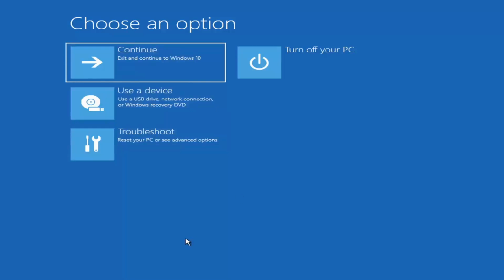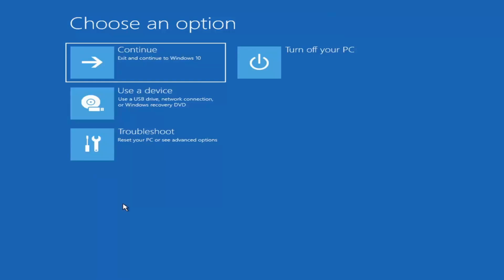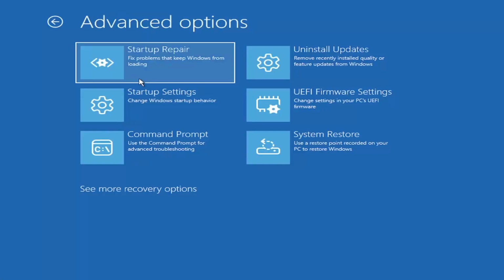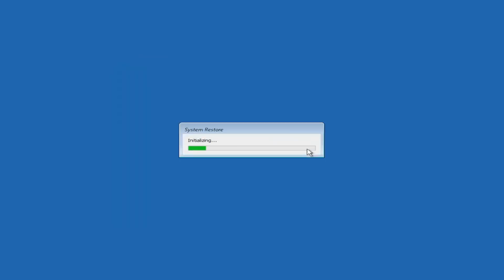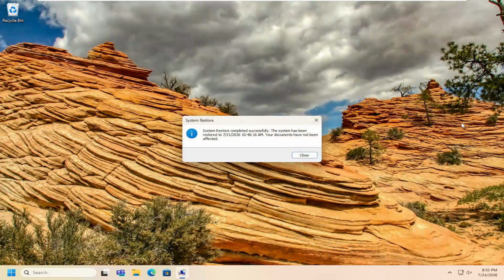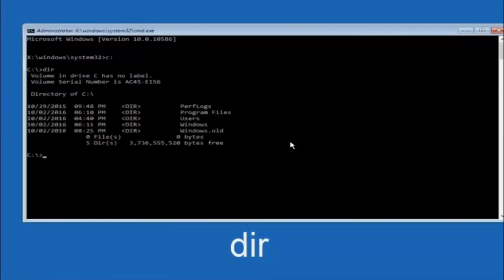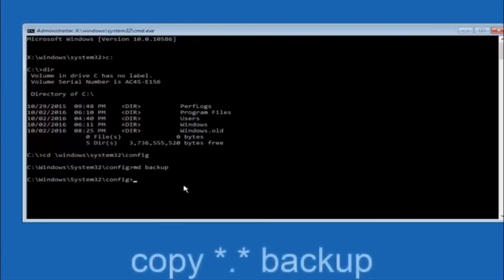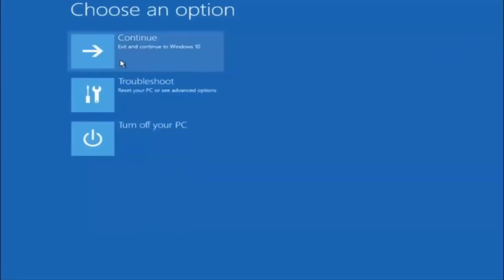How To Fix Blue Screen on ASUS ROG Flow Z13 [Solution]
If your ASUS ROG Flow Z13 is displaying a blue screen, this video covers the topic by discussing common causes of Windows system errors and unexpected crashes. It is designed for users experiencing startup issues, recurring blue screen messages, or system stability problems on the ASUS ROG Flow Z13 gaming laptop. The tutorial provides helpful information to better understand what these errors may indicate and how they can affect device performance. Whether the issue appears during startup or regular use, this guide offers valuable insights into ASUS ROG Flow Z13 blue screen problems.

Issues addressed in this tutorial:
ASUS ROG Flow Z13 blue screen
How to fix ASUS ROG Flow Z13 blue screen

This tutorial focuses on the ASUS ROG Flow Z13 blue screen issue and helps viewers understand common Windows errors that can impact gaming laptop reliability and system performance. It is a valuable resource for anyone searching for ASUS ROG Flow Z13 troubleshooting information, startup error details, or system crash topics. By discussing the overall issue and its possible causes, the video provides useful context without explaining the repair process. It is an excellent reference for ASUS ROG Flow Z13 users looking to learn more about blue screen errors and Windows stability.